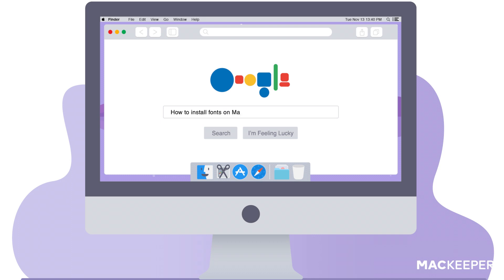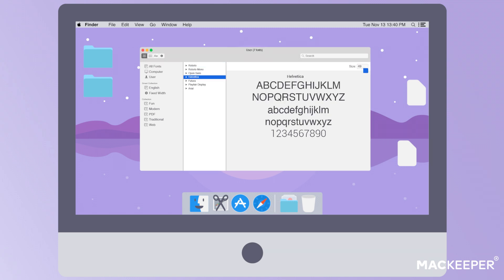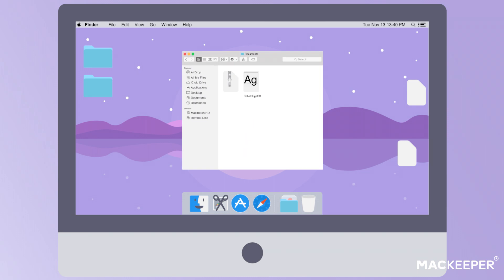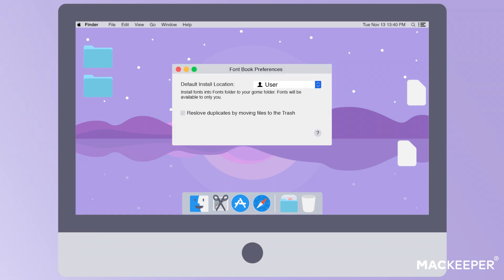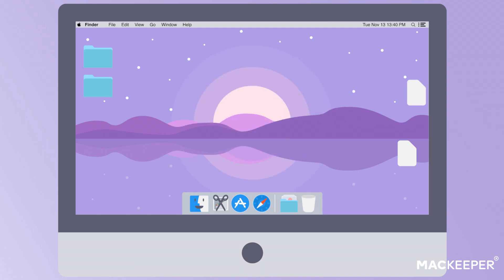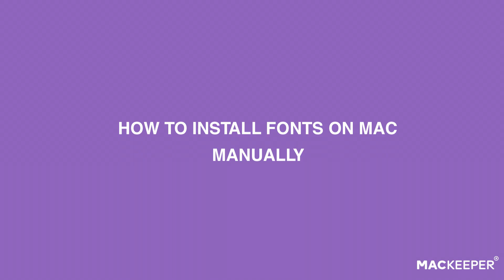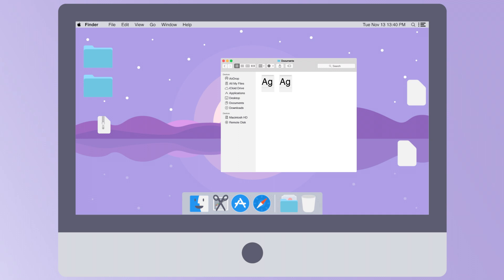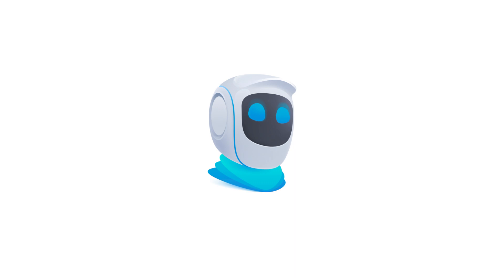How to Install Fonts on Mac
Having trouble installing fonts on Mac? Get step-by-step instructions on how to install fonts on Mac using Font Book. Learn to install fonts on Mac for all network, all accounts, or your account only.